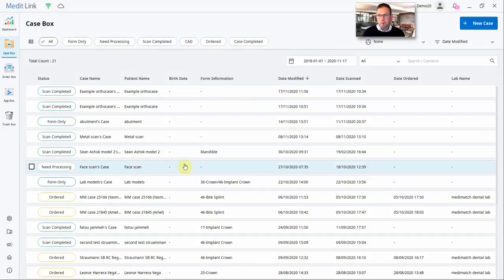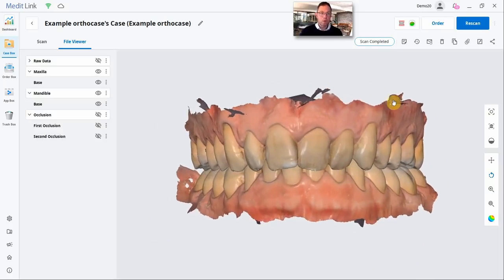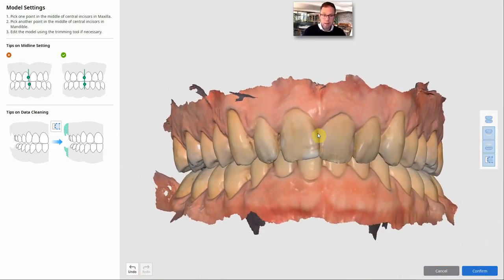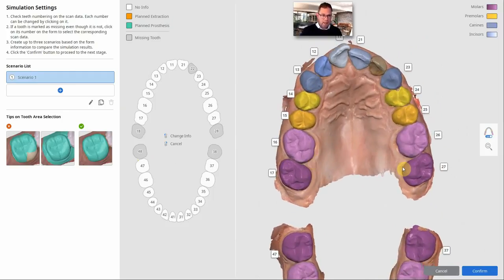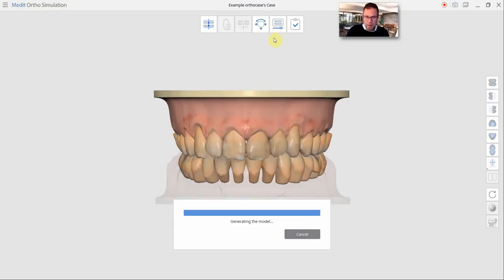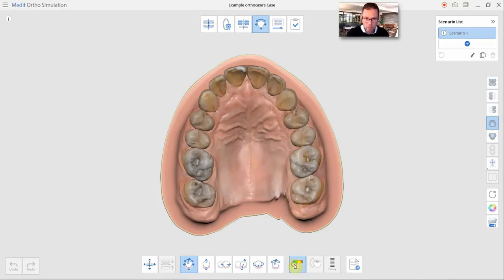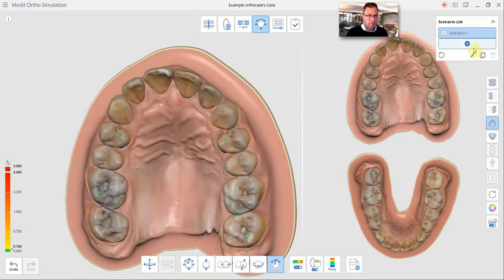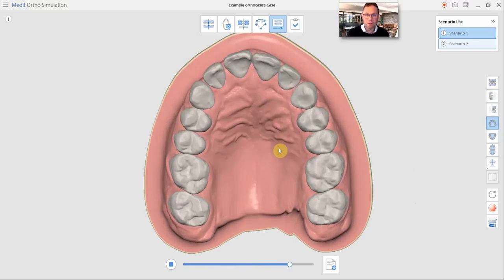Medit Ortho Simulator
Our Medit representative Sean Goldner Demonstrating the Medit Ortho simulator